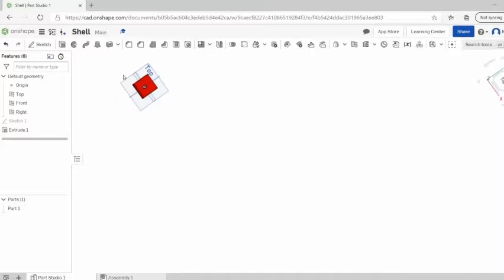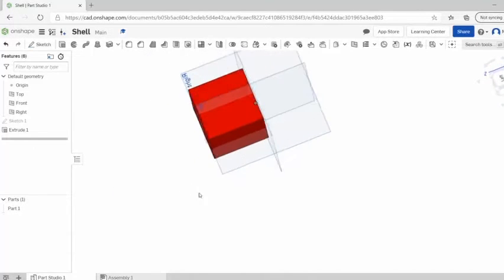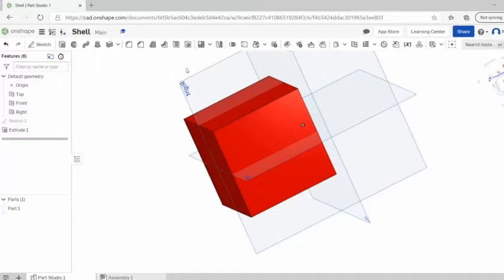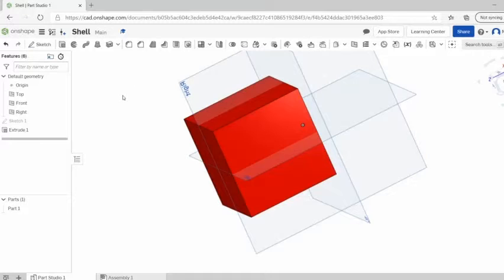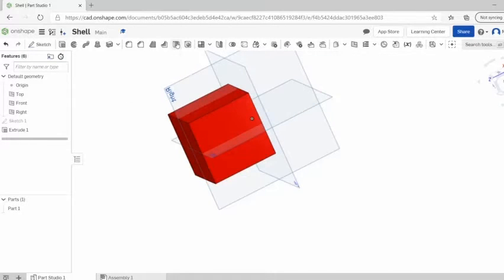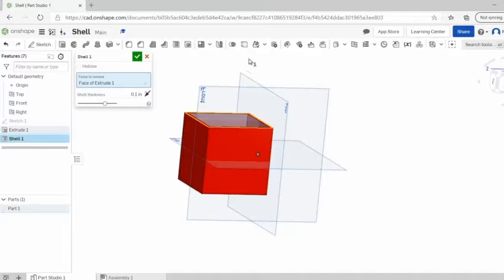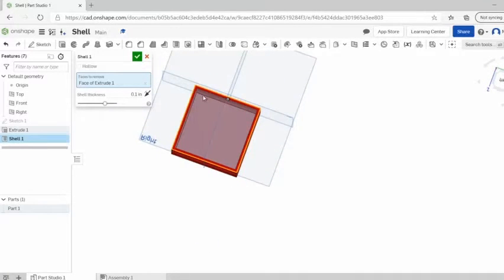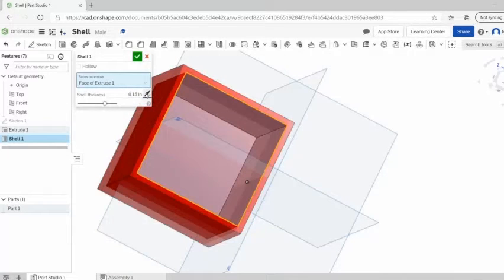CAD shell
In this OnShape CAD tutorial you will learn how to shell a part